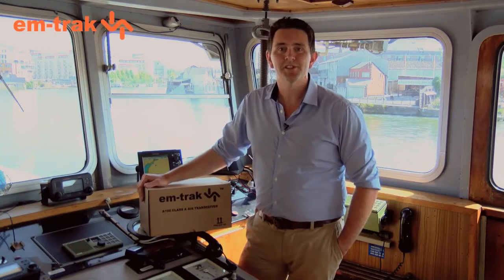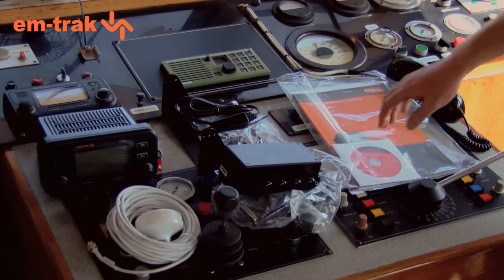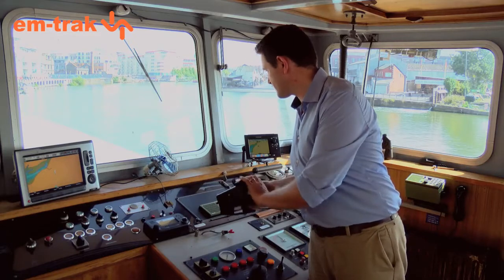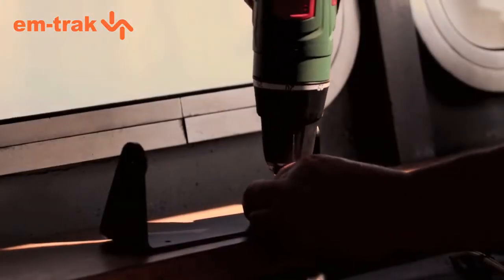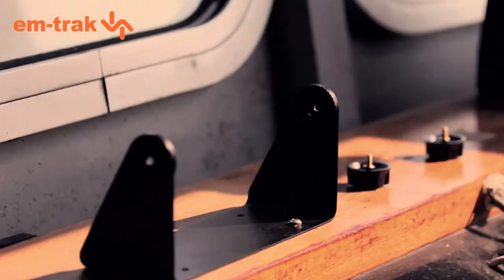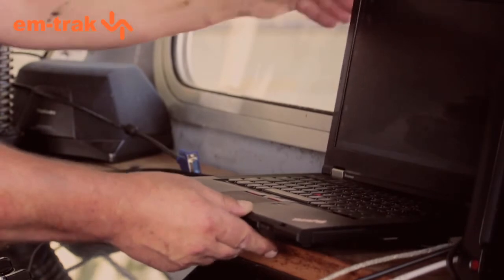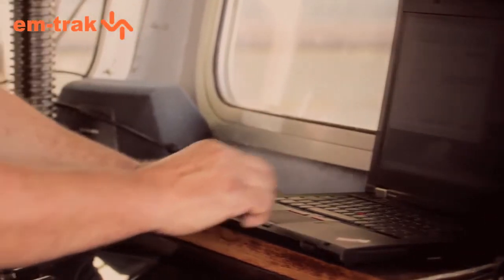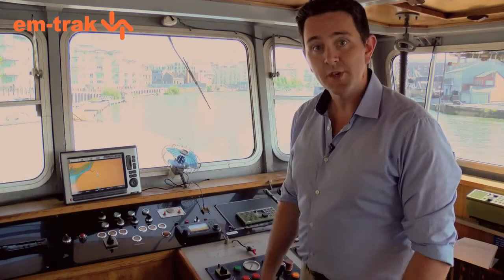Em-Trak Class A AIS A100 Series - Installation Guide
The Em-Trak Class A AIS A100 is a commercial standard AIS Class A, fully certified for all commercial vessel installations; deep sea, coastal and inland waterways.